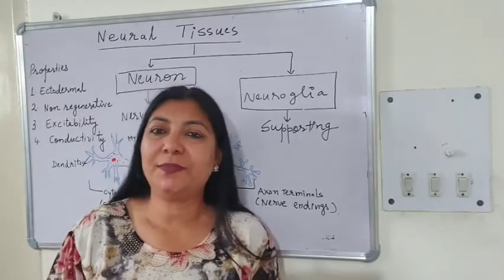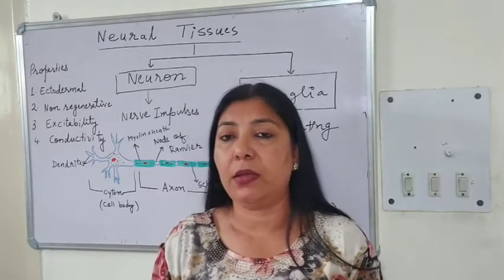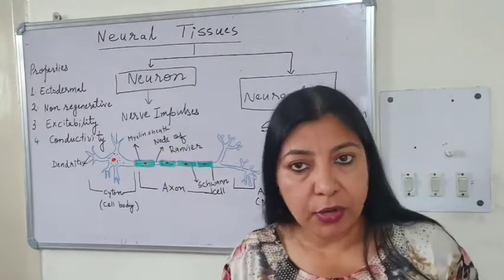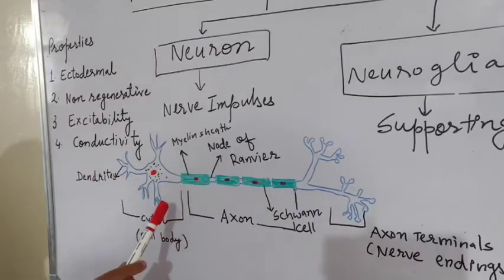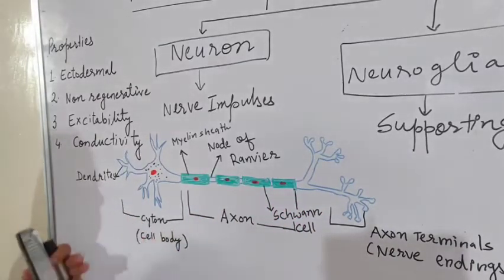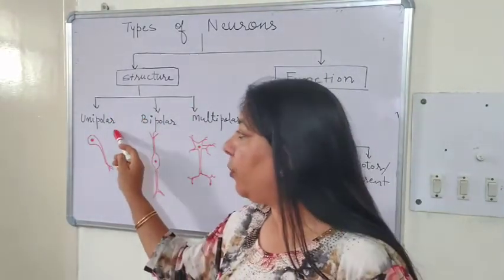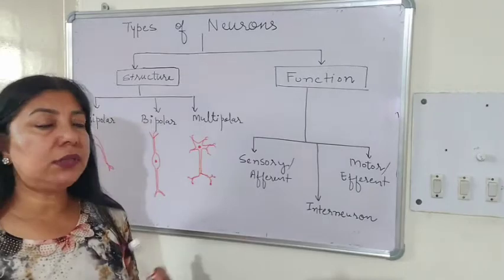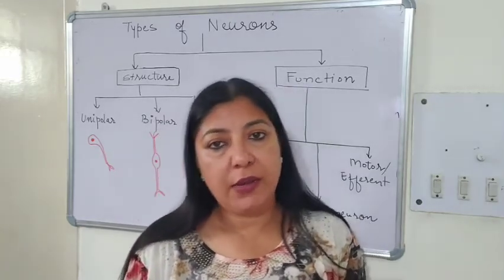Neural Tissues XI